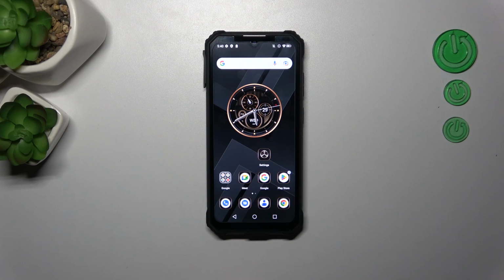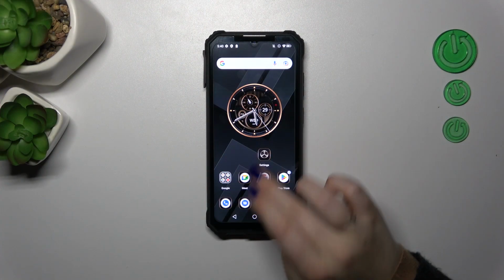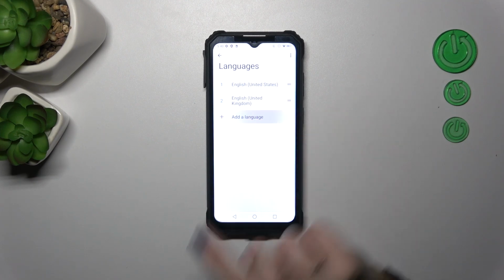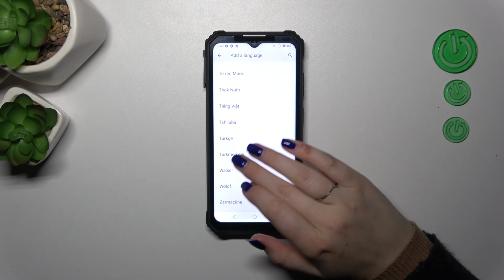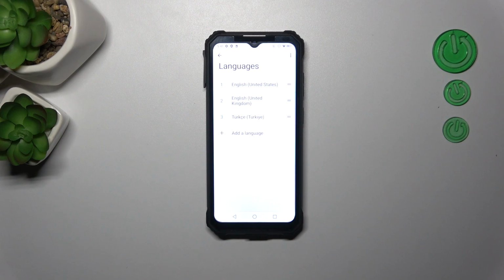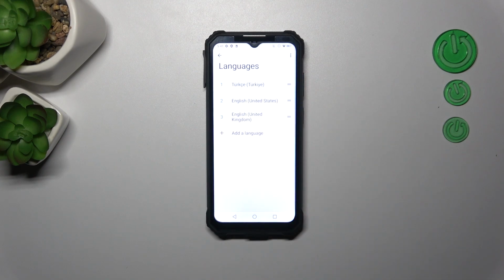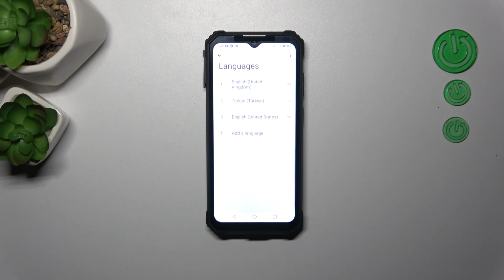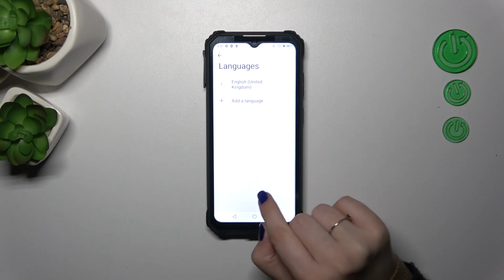How to Change System Language on OUKITEL WP23?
Explore the versatility of your OUKITEL WP23 by learning how to change the system language with our easy-to-follow tutorial. Ideal for users who need to switch their device's language for better understanding or preference, this video provides a step-by-step guide to navigating the language settings. Whether you're adapting to a new language, setting up the phone for someone else, or just exploring your device's capabilities, our tutorial ensures that changing the language on your OUKITEL WP23 is a straightforward and hassle-free process. Enhance your user experience by tailoring your device to meet your linguistic needs!

How to Set Up System Language on OUKITEL WP23?
How to Manage System Language on OUKITEL WP23?